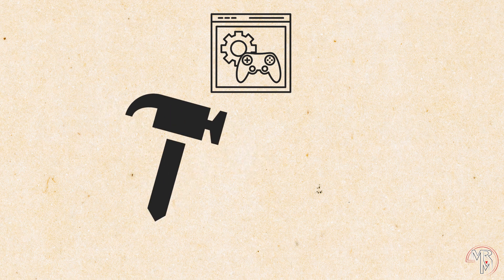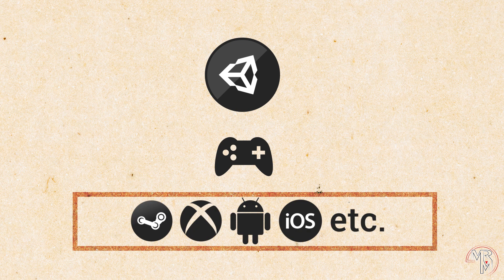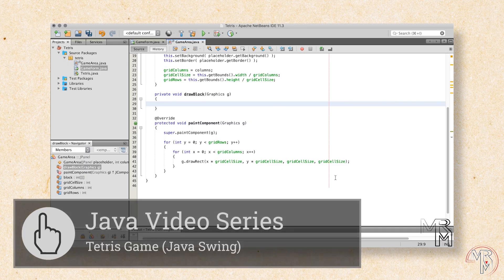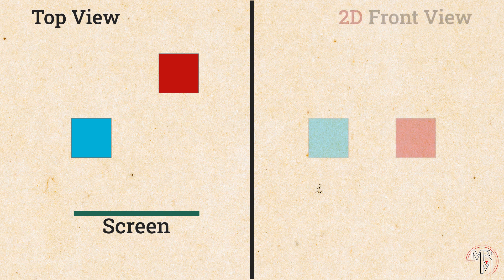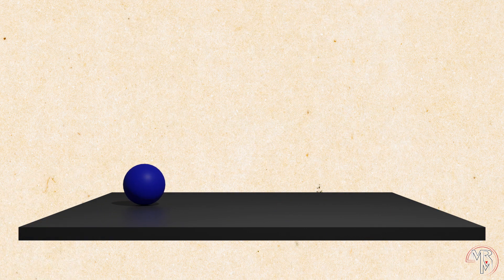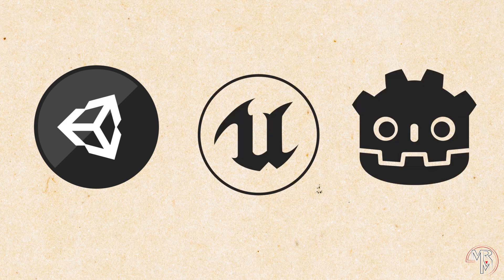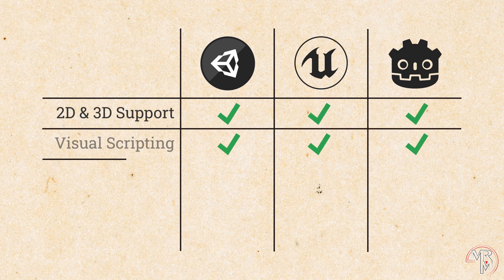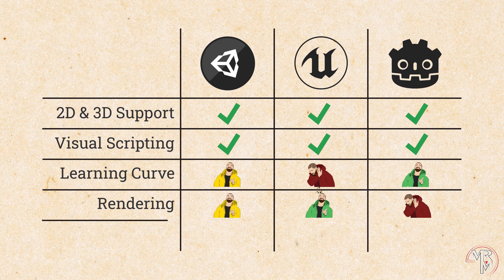Game Making with Unity: 1. Why Unity?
In this video, we will talk about game engines in general--what they are, what they do and why use them at all. We will also make a brief comparison of some popular game engines--Unity, Unreal Engine and Godot.